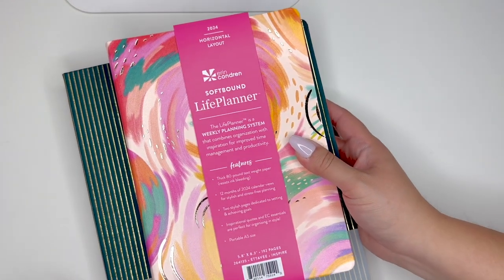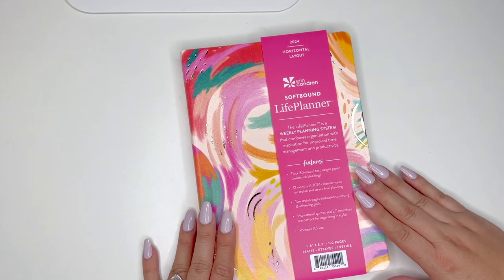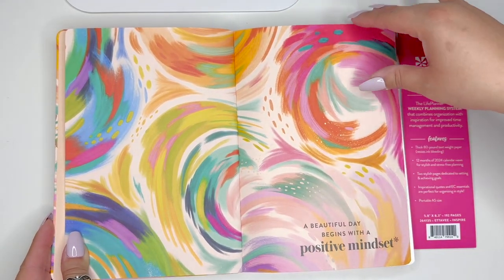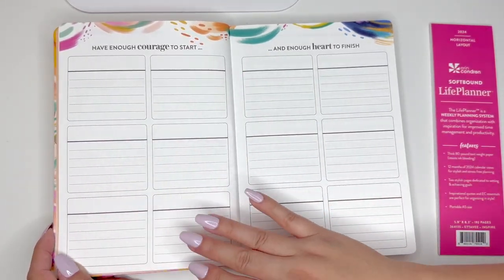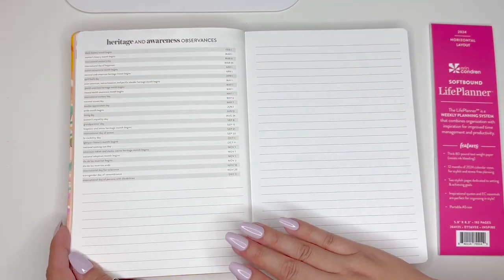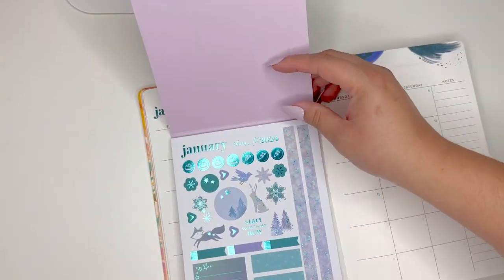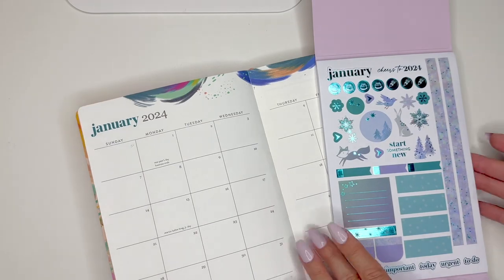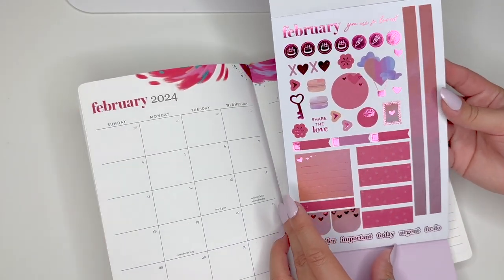NEW! ERIN CONDREN 2024 PLANNERS | SOFTBOUND | ACCESSORIES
* Planner Kate January Clip art (search month of your choice + clipart to see your desired month!) use DESIREE for discount